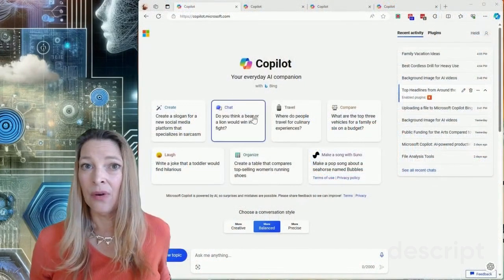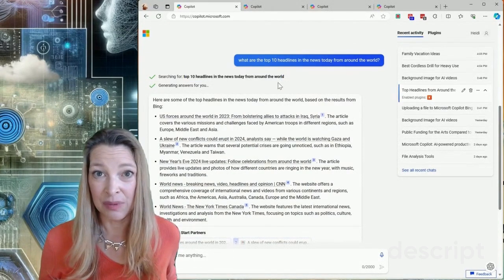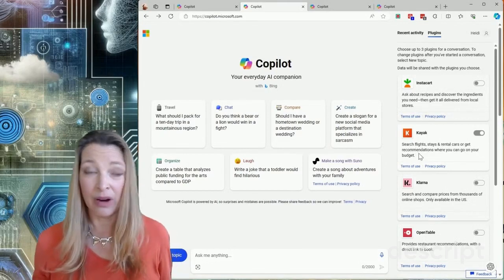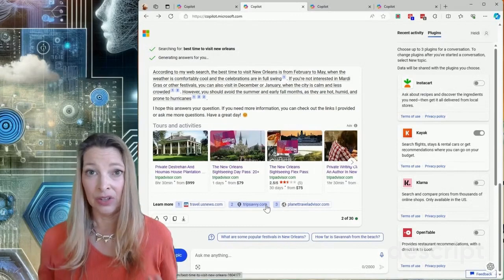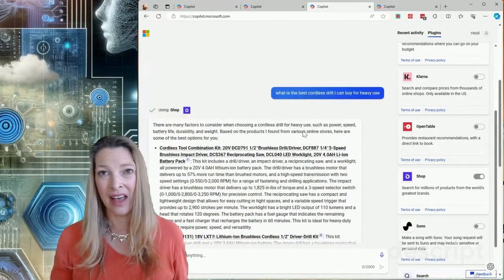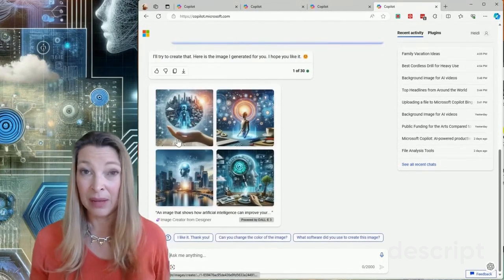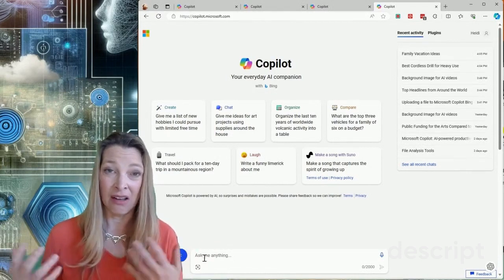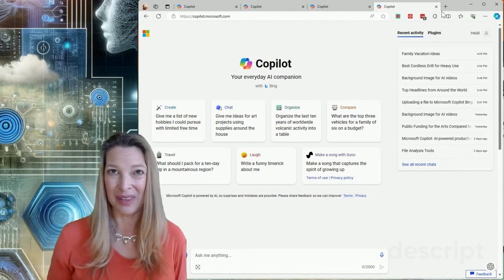Chat, get advice, and create images using Microsoft Copilot (formerly Bing chat)!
Targeted towards beginners who want to learn more, this video covers some basic features and use cases for Microsoft Copilot. Learn to get a summary of top world news, plan a family vacation on a budget, and create images using Copilot.